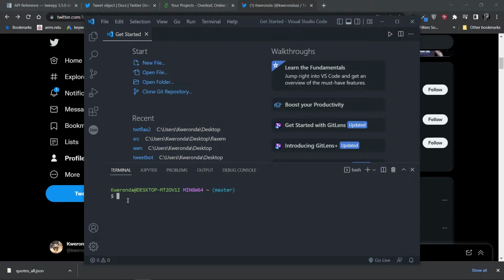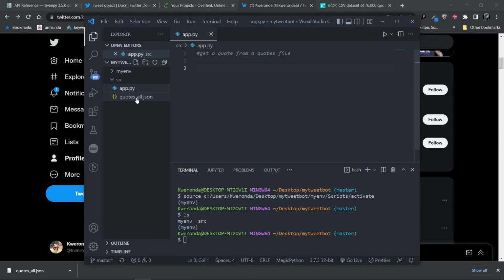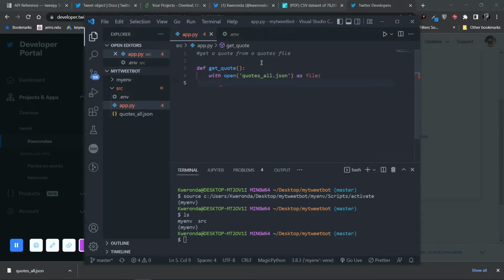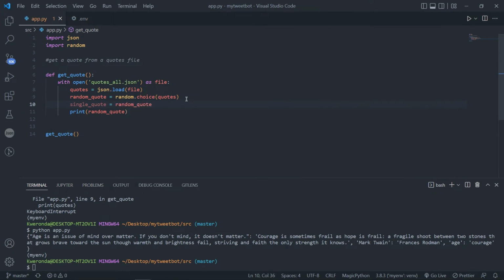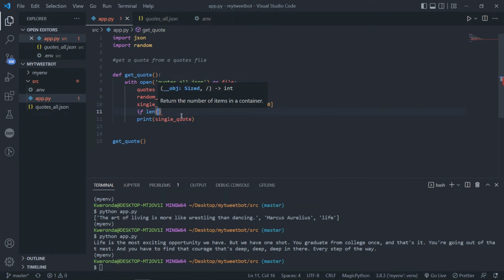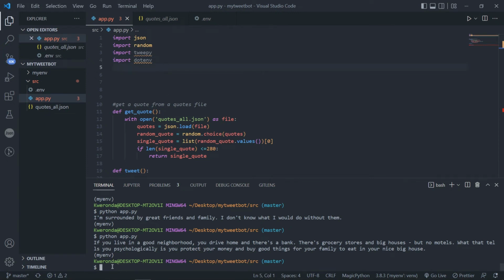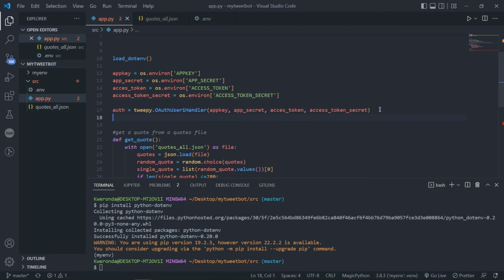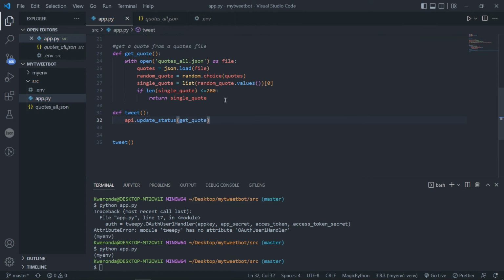Creating a Twitter bot to automatically Tweet, Like, Retweet, &Follow. Get more Twitter Followers p1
Hello guys, this Twitter bot keeps your users engaged and helps you get more followers. Free time on your hands while your account grows without you spending much time on it.